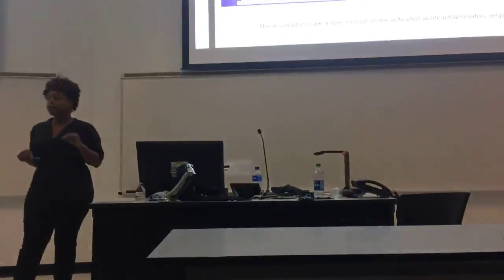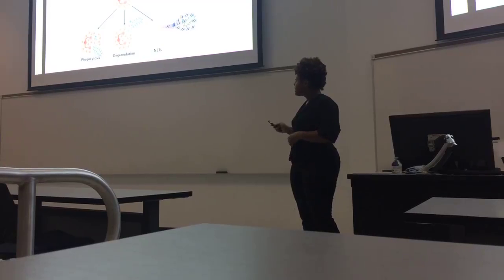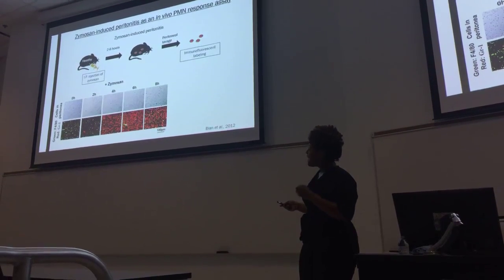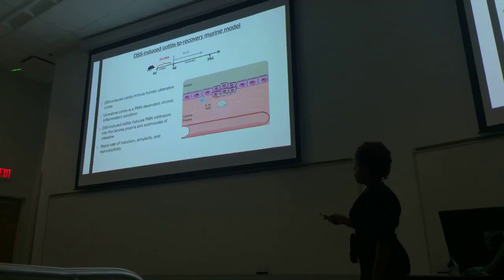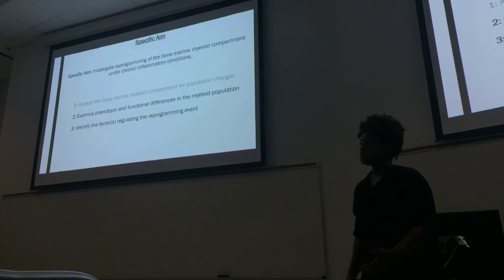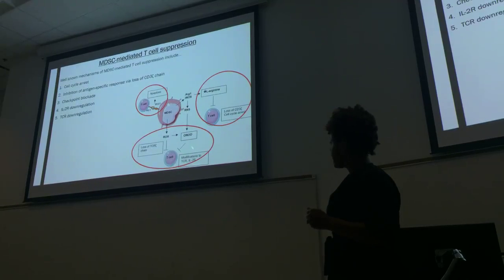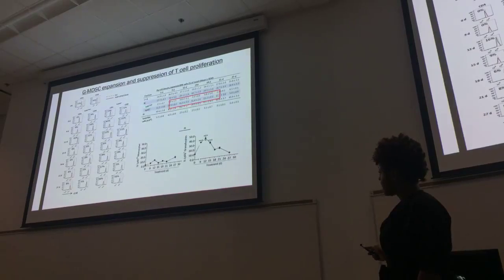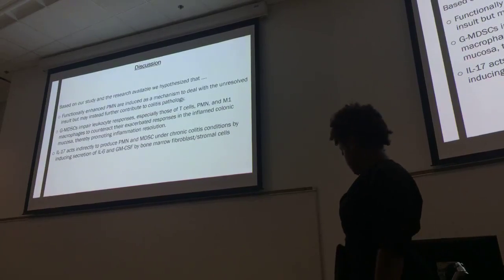Women In STEM | Dr. Courtney Culpepper Defends Dissertation to Georgia State Univeristy Fall 2018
Research Topic: Dynamic Regulation of the Bone Marrow Myeloid Compartment Under Post- Acute Chronic Inflammatory Conditions

This video caught such a pivotal moment in my career, as it was the very LAST step towards my journey of getting my PhD. Needless to say, this was probably the most stressful thing I've ever done LOL, but as an African American woman in STEM, I know that seeing this might just inspire the next generation of investigators and creators just as I was inspired by seeing faces like mine do things that weren't the norm where I grew up.

Yeah, I could get into all the technical jargon that was discussed here in frame, but the true justice is a charge to inner-city kids from Randallstown in Baltimore, Maryland to the smallest Gikuyu village in Ethiopia to be the change they want to see in the world. Embody that change by finding your passion and chasing it relentlessly!

I support you in advance. You got this!!